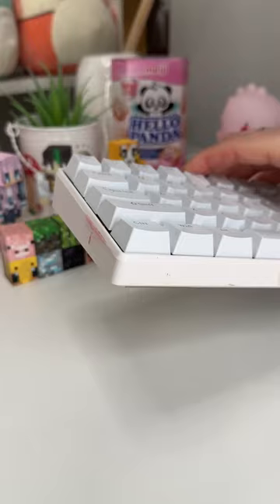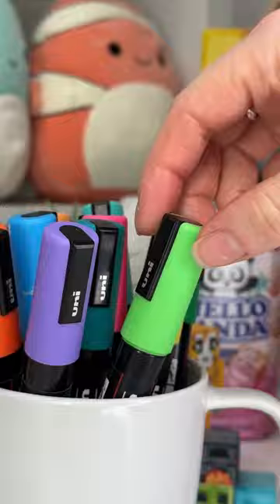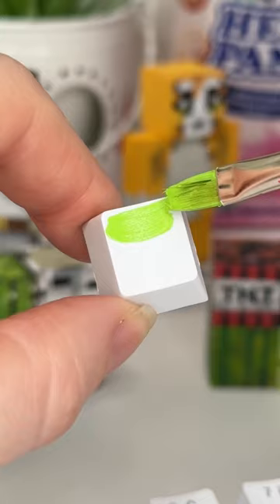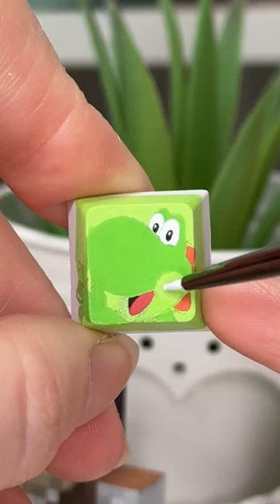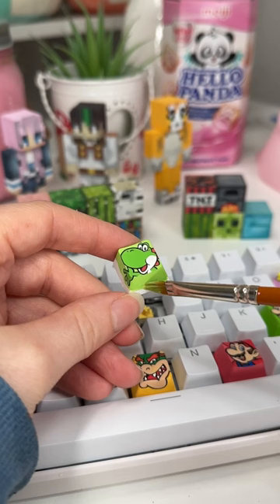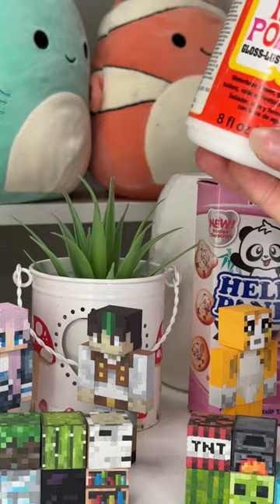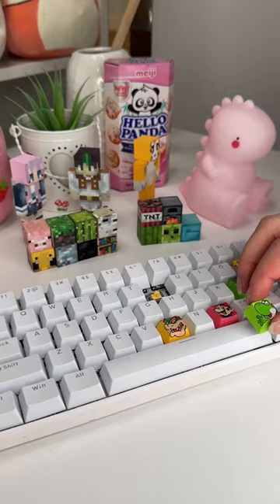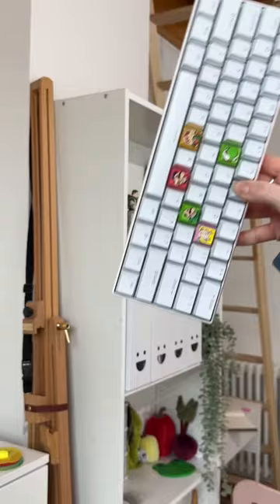Painting YOSHI on the letter y of my keyboard! 🦎